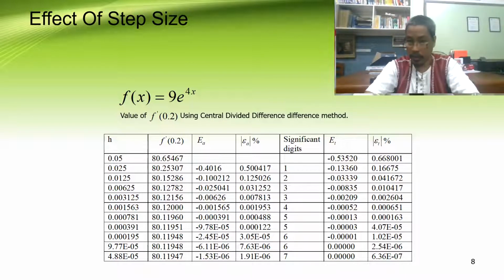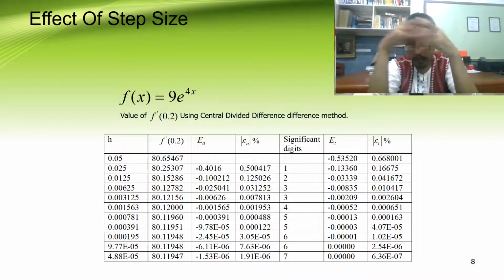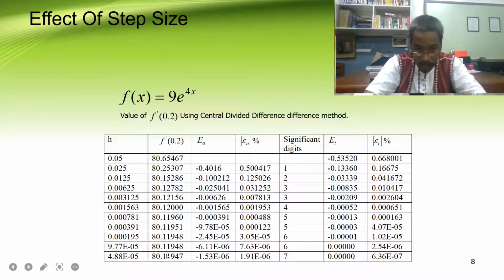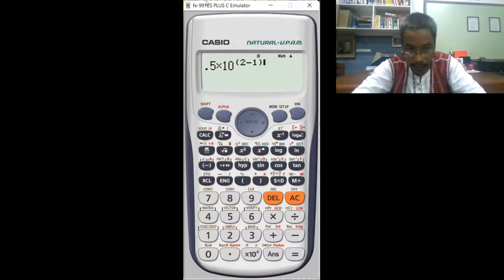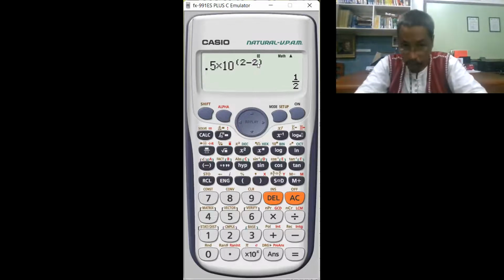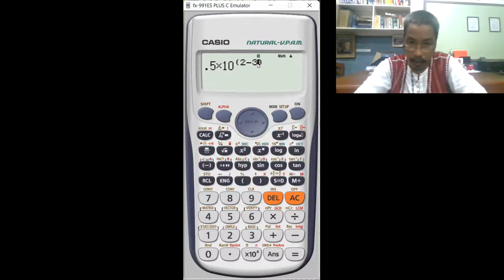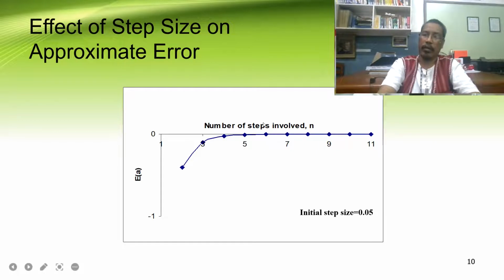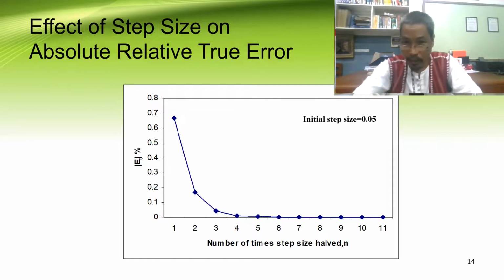Effect of Step Size on Accuracy | NUMERICAL SOLUTION for CE Problems: CDD Derivative Approximation 2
Differentiation
FDD First Derivative approximation

Chapter 1:   Introduction
          2.6 By FDD & Direct Fit Polynomials
          2.7 By Lagrange Polynomials
     C. Step size effect on Accuracy
          2.8 FDD
          2.9 BDD
          2.10 CDD